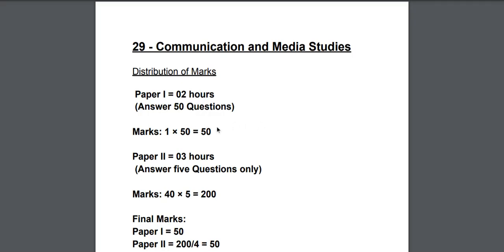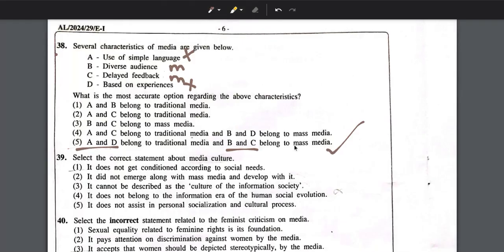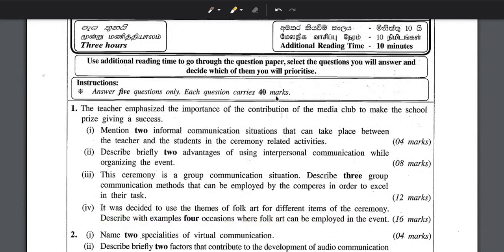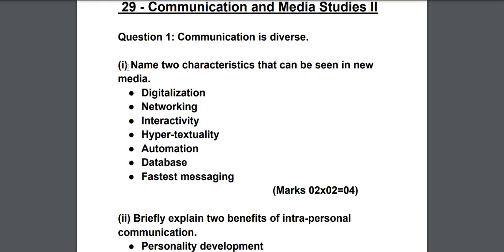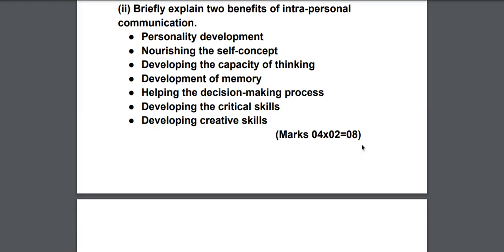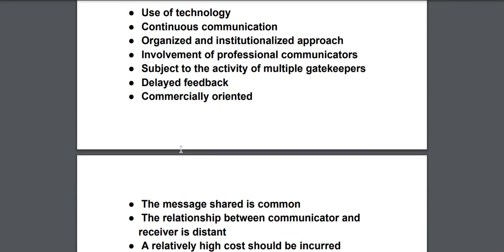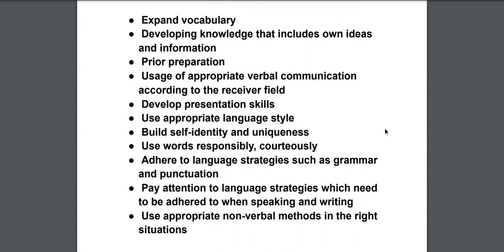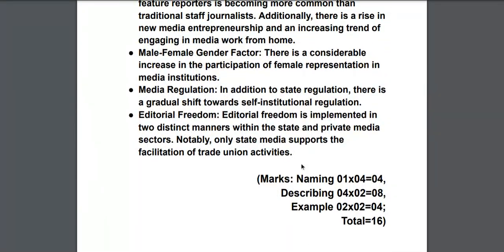Media | structure of paper / questions / answers.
1. Paper I: Detailed Breakdown (02 Hours)
This paper is designed to test your sharp memory, factual accuracy, and precise understanding of the syllabus.

Format: 50 Multiple Choice Questions (MCQs) with 5 options each.

Syllabus Coverage: Questions are evenly distributed across all 14-16 competency levels of the A/L syllabus.

Core Areas Tested:

Historical dates and pioneers of communication (e.g., Gutenberg, early Sri Lankan newspapers like Lakmini Pahana).

Identification of specific communication models (Shannon-Weaver, Lasswell, Schramm).

Media law clauses, ethics, and Sri Lankan constitutional rights regarding expression.

Technical terms in cinema, television, and radio production (e.g., camera angles, lighting, editing techniques).

2. Paper II: Detailed Breakdown (03 Hours)
Paper II tests your analytical skills, critical thinking, and ability to express deep theoretical concepts clearly in writing. It is divided into two distinct parts:

Part A: Structured Questions (Compulsory)
Structure: Contains 04 structured questions. You must answer all of them.

Nature of Questions: These questions are broken down into sub-parts (e.g., a, b, c). They require short, precise answers, lists, or brief definitions.

Typical Topics: Defining a communication element, listing characteristics of traditional media, or naming four barriers to effective communication.

Part B: Essay Questions (Choice-based)
Structure: Contains 06 descriptive essay questions. You must choose and answer only 03 questions.

Nature of Questions: These require long, well-structured, essay-type answers with introductions, body paragraphs, and conclusions. You are expected to provide real-world examples (especially from the Sri Lankan media landscape).

Typical Topics:

Critically analyzing the impact of social media on modern youth culture.

Discussing the role of the "Fourth Estate" (Media) in a democratic society.

Comparing and contrasting traditional folk media with modern mass media.

Detailed explanations of media literacy and fake news propagation.